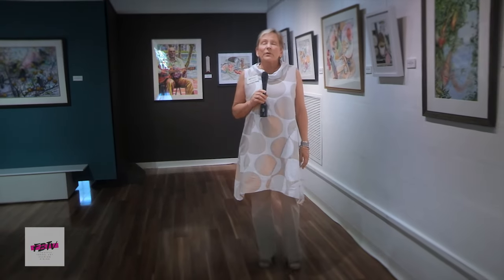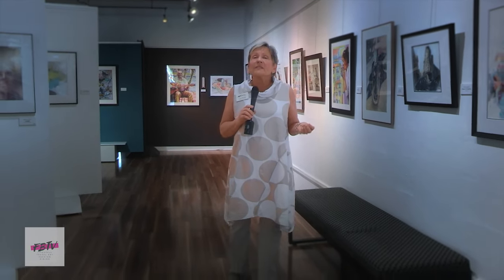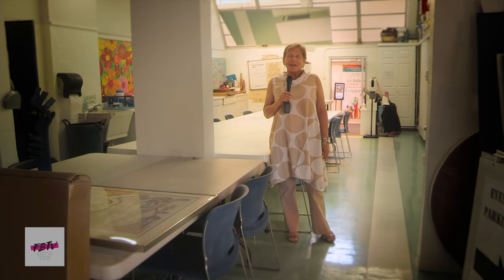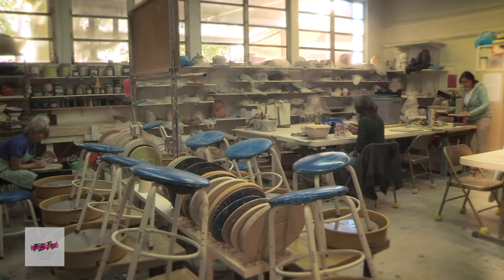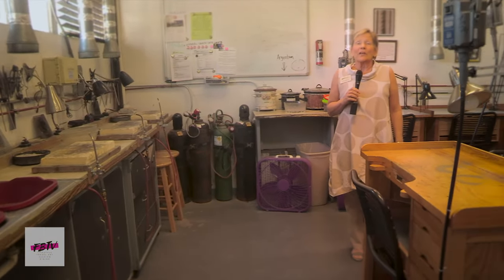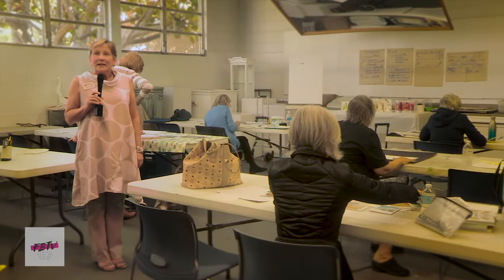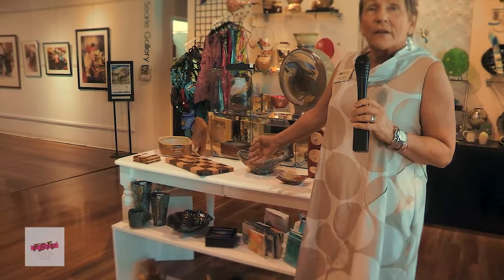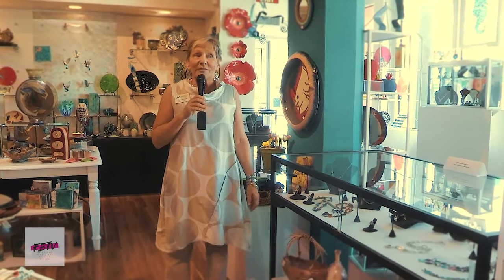A Grand Tour of the Art Center Manatee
Founded in 1937, ArtCenter Manatee is located in downtown Bradenton at the intersection of arts and culture. ArtCenter Manatee is the premier center for art, art education and unique gifts in Manatee County. The nearly 10,000 sq. ft. building in downtown Bradenton features three galleries with exhibits that change monthly, five classrooms that hold over 3,000 students every year, a LiveArtFully gift shop, and an art library featuring over 3,000 art volumes. ArtCenter Manatee has repeatedly been voted the best art gallery by the Herald Tribune and Bradenton Herald.

Over 300 day, evening and weekend art classes and workshops for adults are offered year round in painting, drawing, pastels, pottery, jewelry design, photography and more. Our After School Programs give students 4-15 the opportunity to express their creativity while they learn valuable skills, have fun and make new friends in over 35 classes designed just for them. We partner with the School District of Manatee County for an annual exhibit, Just for Girls, Pace Center for Girls, Lighthouse of Manasota and the Boy Scouts to teach art classes to their students at our facility.